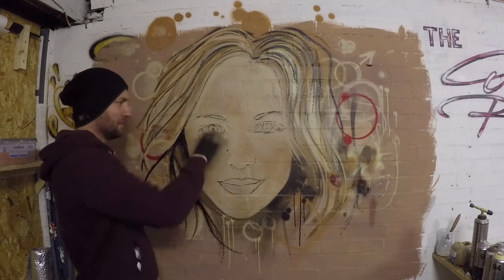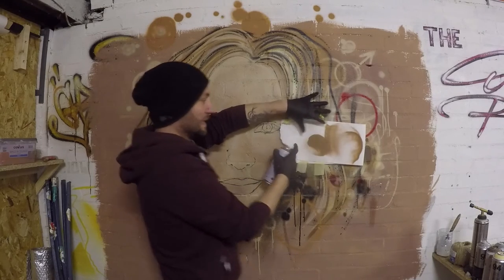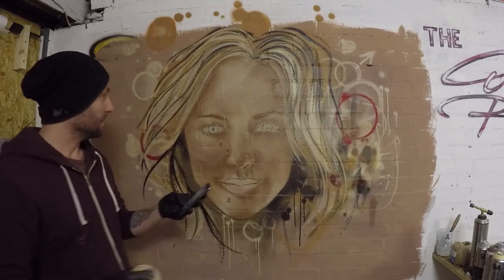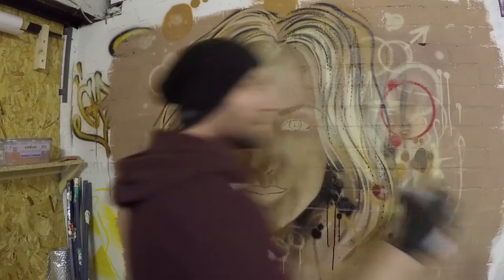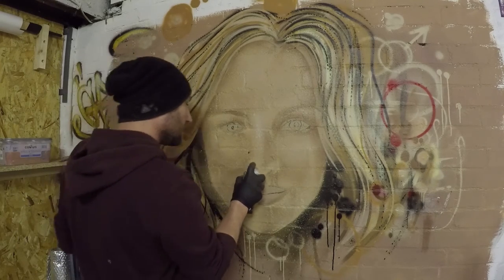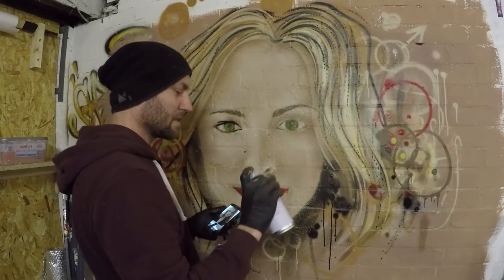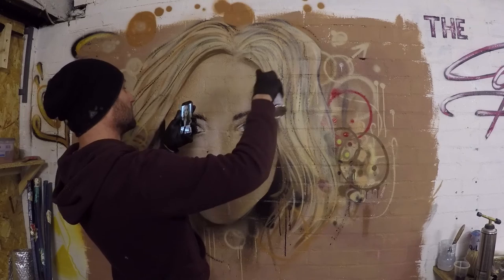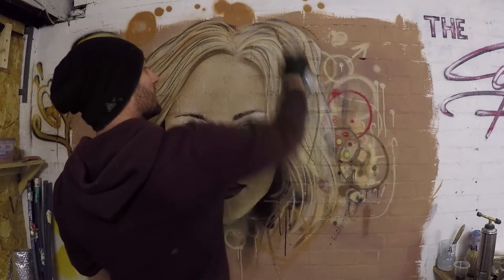Spray painting techinques for portraits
Please consider leaving a like and a comment, so my videos get featured.

Olivierr.